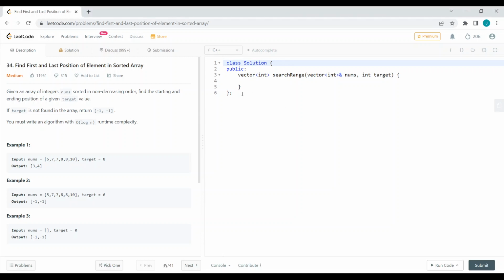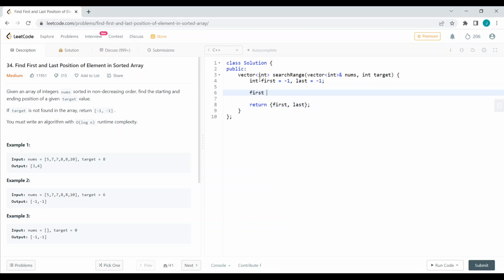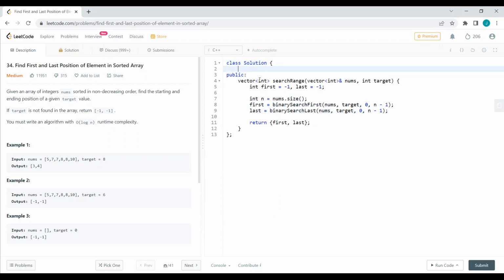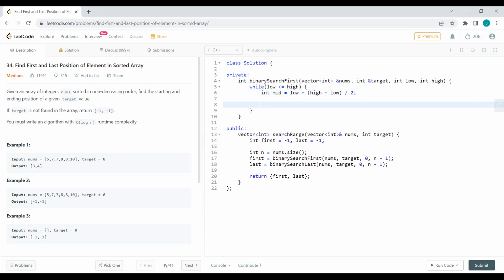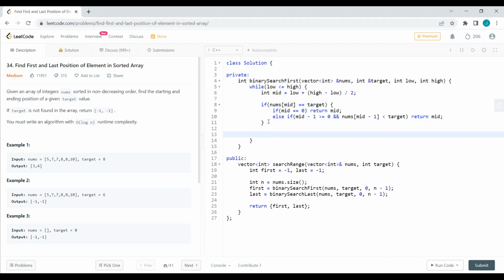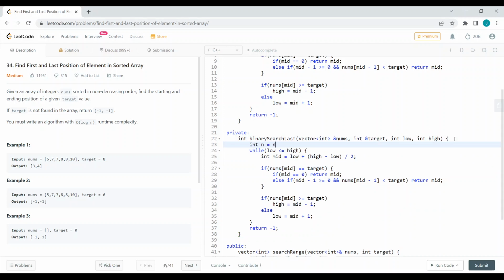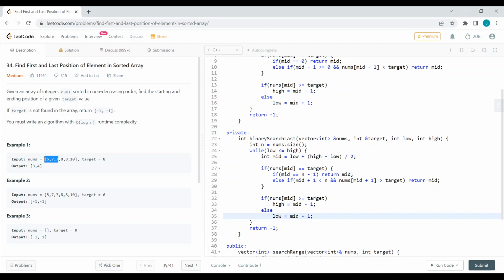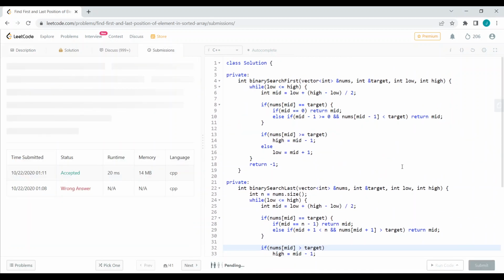34. Find First and Last Position of Element in Sorted Array | LeetCode Daily Challenge